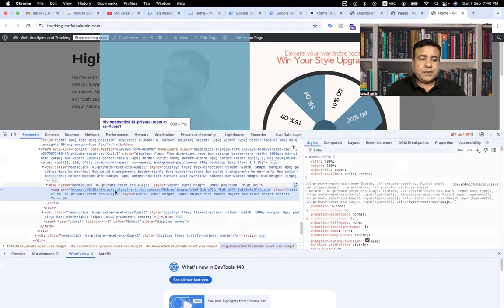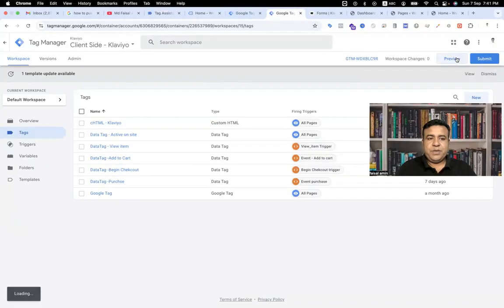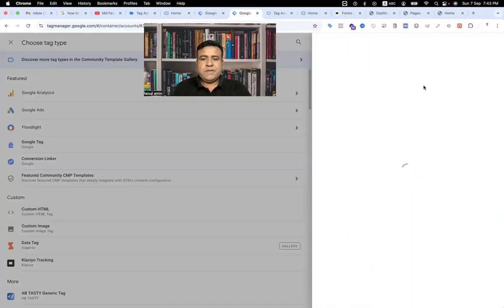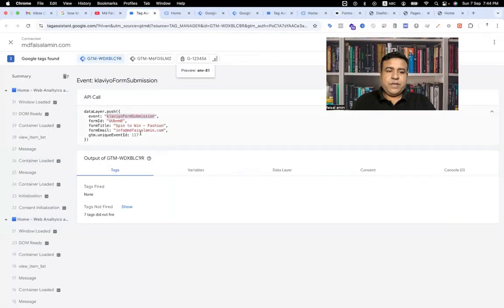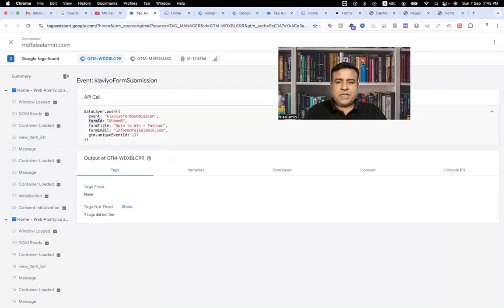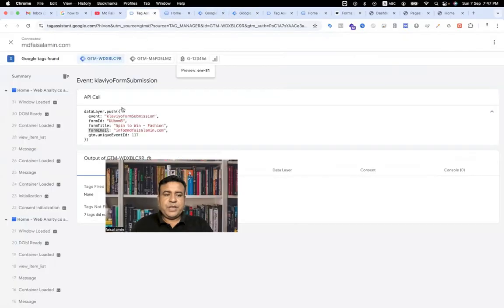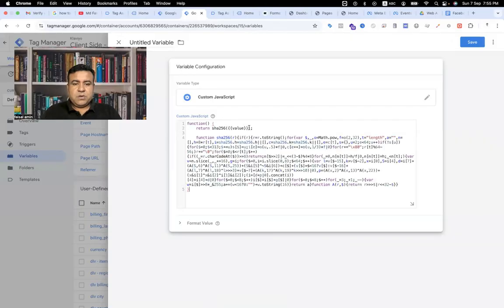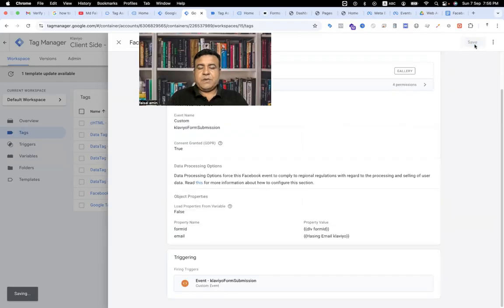How to Track Klaviyo Forms with GTM | Facebook CAPI, Google Ads, TikTok & Pinterest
In this video, I’ll show you step-by-step how to track Klaviyo lead forms using Google Tag Manager (GTM) without needing a developer.

By using a Custom HTML tag in GTM, I’ll activate the dataLayer that automatically captures form_id and email values from the Klaviyo form. With this setup, you can send the data to Facebook Conversion API, Google Ads Conversion Tracking, GA4, TikTok Pixel, and Pinterest Tag — or any other ad platform.

🔹 What You’ll Learn in This Tutorial:
✅ How to add custom HTML in GTM to track Klaviyo lead forms
✅ Capturing form_id & email via dataLayer push
✅ Sending form data to multiple ad platforms (FB, Google Ads, TikTok, Pinterest)
✅ Setting up GTM tags & triggers for accurate lead tracking
✅ Best practices for event tracking and conversion optimization

💡 With this method, you don’t need any paid tools or external integrations — everything is done directly through GTM and Klaviyo.

This tutorial is perfect for marketers, eCommerce owners, and tracking specialists who want accurate form tracking for better ad performance.

📌 Watch till the end and start tracking your Klaviyo lead forms today!